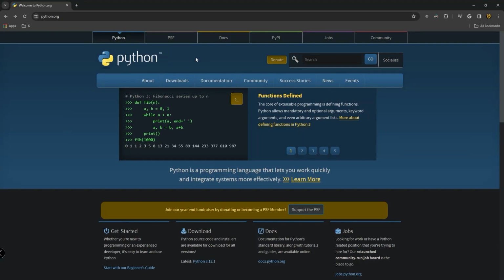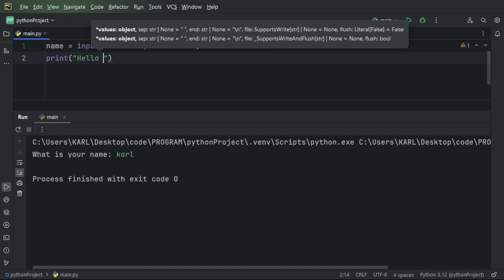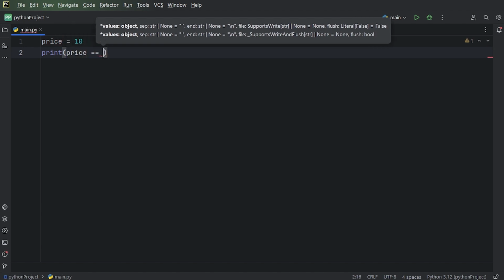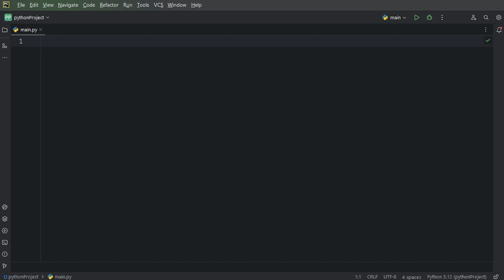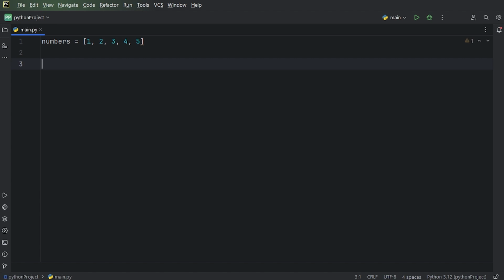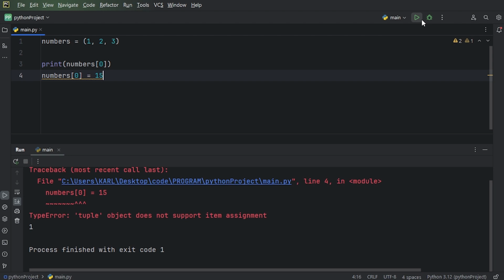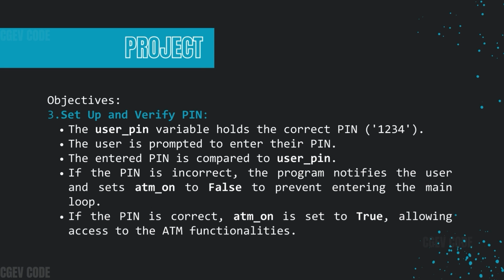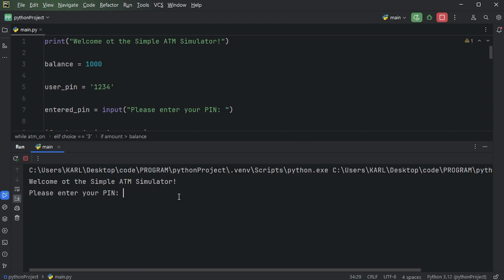Master Python Basics in Just 1 Hour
Join our 'Python in 1 Hour' tutorial and kickstart your journey in Python programming! This tutorial is ideal for beginners or anyone looking for a quick refresh. In just an hour, you'll grasp the essential elements of Python.

🔍 What You'll Learn:

Variables: Discover how to store and use data in Python.
Input: Learn how to get user input.
String Methods: Explore ways to handle and manipulate text.
Arithmetic Operations: Understand how to do basic math in Python.
Comparison & Logical Operators: Learn to compare data and use logic in your code.
Type Conversion: Find out how to change data types.
If Statements: Get to know how to make decisions in your code.
While Loops: See how to repeat actions until a condition changes.
For Loops: Learn to loop over data and perform actions.
Lists: Get familiar with Python's way of handling ordered data.
Dictionaries: Understand how to work with key-value pairs in Python.
Tuples: Explore another way to handle data in Python.
Functions: Learn to create reusable code blocks.

Timestamps:
00:00 intro
02:00 how to install python?
04:57 Python Variables
09:00 Python input() Function
11:25 Python Type Conversion
15:04 python string methods
17:19 python arithmetic operators
18:49 python conditional operators
20:34 python logical operators
21:52 python if statement
25:41 Exercise
29:25 python while loop
34:00 python list
37:49 python for loop
40:48 python dictionaries
45:15 python tuples
47:25 python functions
50:50 Projects: ATM simulator

🚀 This tutorial makes learning Python basics fun and easy. You'll gain practical knowledge with clear explanations and examples.